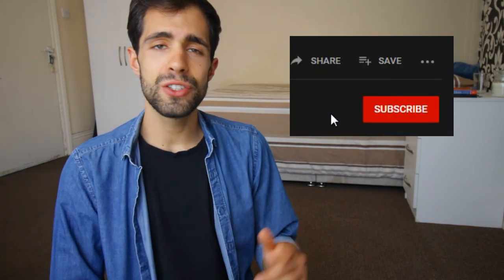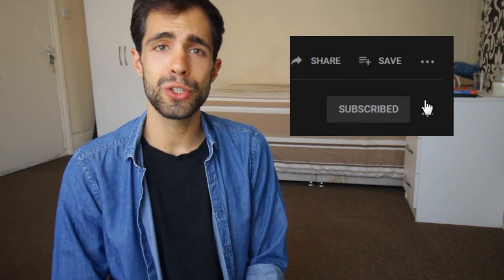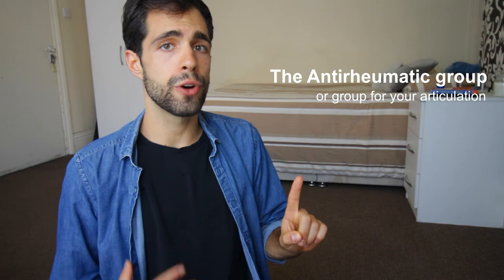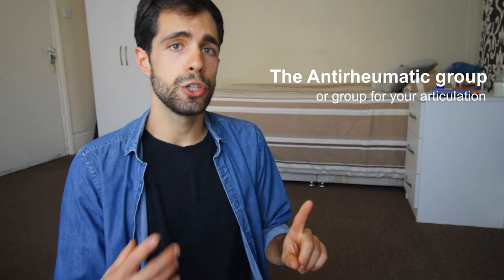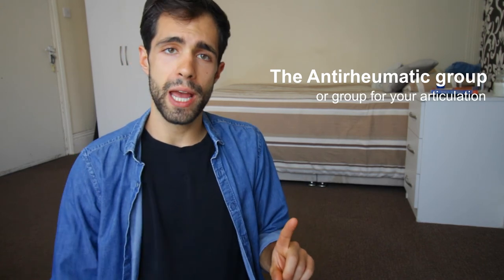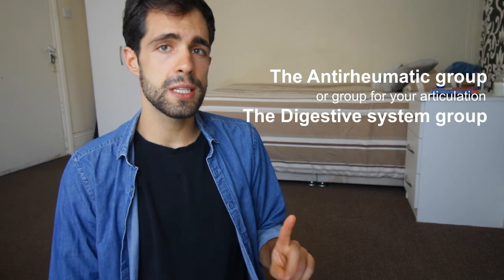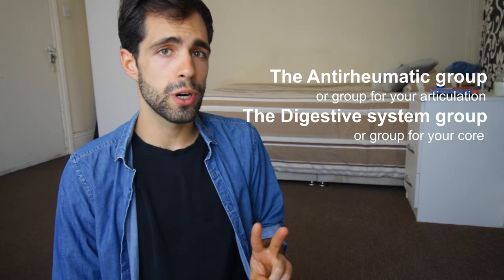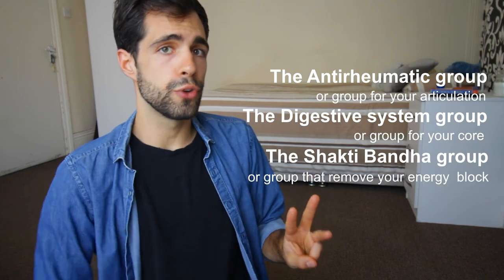Yoga for beginners 101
Introducing the first groups of  YOGA practice for beginners.

Enjoy the benefits of this practice! This video offer a calming and stable approach and it is suitable for all the ages.

The PAWANMUKTASANA series 1 is a group of short Yoga practices designed for all of those that have problems at their articulations.